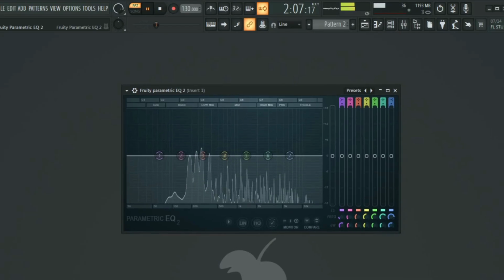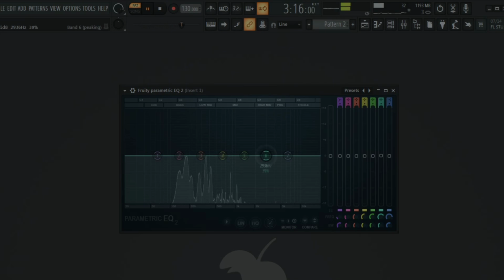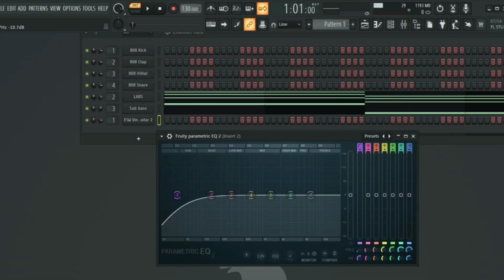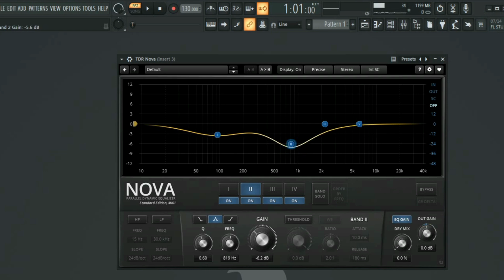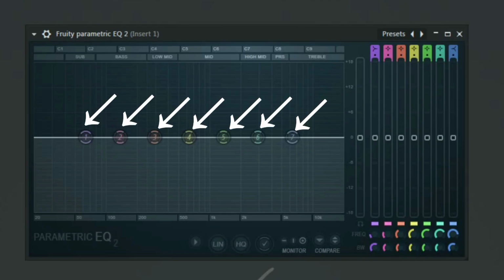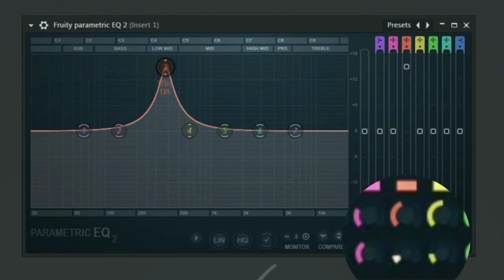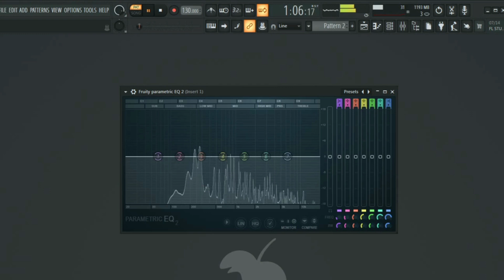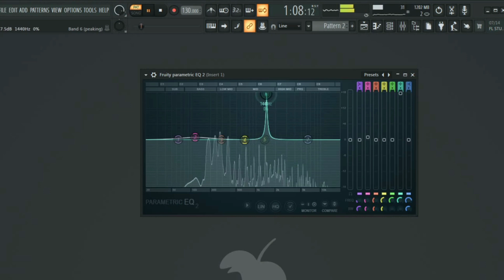EQ master class for beginners - FL studio (For beginners)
EQ master class for beginners (FL studio 21)
Welcome to a transformative journey into the art of equalization in FL Studio 21! In this comprehensive tutorial, you'll embark on an exploration of the essential EQ techniques that will empower you to sculpt your music with precision and finesse. Whether you're a fledgling producer or a seasoned musician seeking to amplify your skills, this guide is tailored for you.

## What You Will Learn:

### 1. **Fundamentals of EQ:**
   - Uncover the core principles of equalization and how it influences the overall sound of your tracks.
   - Grasp the significance of frequency bands and their impact on different elements in your mix.

### 2. **Navigating FL Studio 21 EQ Tools:**
   - Get hands-on experience with the EQ tools embedded in FL Studio 21, demystifying their functions and applications.
   - Learn efficient ways to use parametric, graphic, and linear-phase EQs to shape your sound.

### 3. **Frequency Spectrum Mastery:**
   - Gain insights into the frequency spectrum and understand how to identify and address frequency clashes.
   - Explore techniques to enhance the clarity of individual elements within your mix.

### 4. **Creating Balance and Cohesion:**
   - Discover strategies for achieving a balanced mix by addressing EQ imbalances.
   - Learn how to use EQ to create cohesion and synergy among different instruments and sounds.

### 5. **Advanced EQ Tips and Tricks:**
   - Elevate your production game with advanced EQ techniques such as surgical EQ, notch filtering, and dynamic EQ.
   - Dive into automation and modulation to add movement and dynamism to your soundscapes.

### 6. **Real-world Application:**
   - Apply your newfound knowledge to real-world examples, from cleaning up muddy basslines to adding sparkle to vocals.
   - Understand how EQ decisions impact the emotional impact and overall vibe of your music.

## 🚀 Why This Tutorial Matters:

- **Practical Insights:** Each concept is explained with real-world examples, ensuring you not only understand the theory but can apply it to your own projects immediately.

- **FL Studio 21 Integration:** Tailored specifically for users of FL Studio 21, making the most of the software's powerful EQ features.

tags (ignore)
How to EQ
how to use an EQ
EQ master class for beginners
how to use an EQ in FL studio 21
BEGINNERs EQ guide
How to use the FL studio parametric EQ 2
FL studio 21 parametric EQ
how to use the parametric EQ 2
TDR Nova
how to use pro Q 3
How to EQ vocals like a pro
how to EQ instruments
EQ in FL studio

 EQ basics
FL Studio 21 EQ tutorial
Equalization techniques
Frequency bands in music production
Parametric EQ in FL Studio
 Graphic EQ settings
Linear-phase EQ tips
 Frequency spectrum in mixing
 Balancing mix with EQ
EQ for vocals
 EQ for drums
 Clearing muddy bass with EQ
13. Dynamic EQ in music production
14. Notch filtering tips
15. EQ automation
16. EQ modulation
17. Advanced EQ in FL Studio
18. Enhancing clarity in mixes
22. Tips for EQing instruments
23. EQ for beginners
24. FL Studio EQ settings
25. Mixing with EQ in DAW
26. EQ frequency chart
27. EQ and compression relationship
28. EQ for electronic music
29. EQ for hip-hop production
30. Mastering EQ techniques
31. EQ troubleshooting
32. Common EQ mistakes
33. Matching EQ to genre
34. EQ for acoustic instruments
35. EQ for spatial depth
36. Mixing vocals with EQ
37. Mid-side EQ in FL Studio
38. Using EQ for sound separation
39. EQ and stereo imaging
40. Professional EQ tips41. Subtractive EQ vs. Additive EQ
42. EQ for live recordings
43. EQ for ambient music
44. Resonance control in EQ
45. Using EQ in a multi-instrument arrangement
46. EQ and panning strategies
47. EQ for podcast audio
48. High-pass and low-pass filter techniques
49. EQ and room acoustics
50. Improving clarity in busy mixes with EQ
51. EQ for guitar tracks
52. EQ for synthesizers
53. EQ for film scoring
54. Boosting vs. Cutting frequencies
55. De-essing with EQ
56. EQ for a punchy kick drum
57. Sculpting snare sound with EQ
58. EQ for atmospheric effects
59. Balancing warmth and brightness with EQ
60. EQ for creating space in the mix